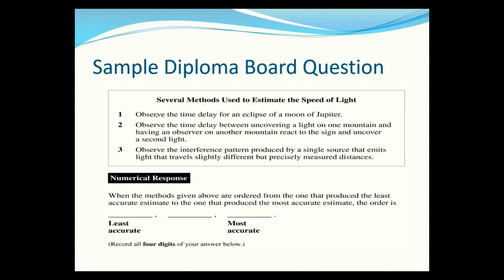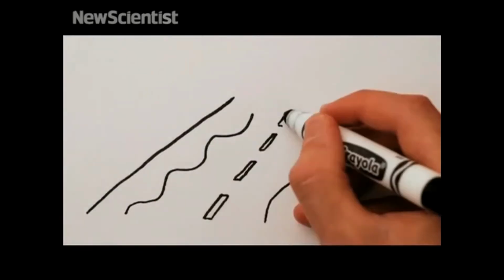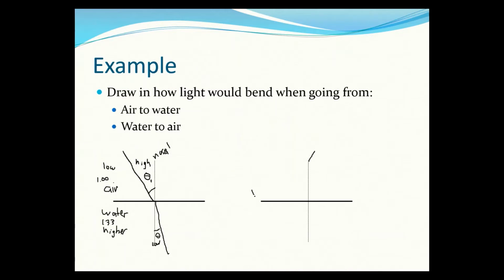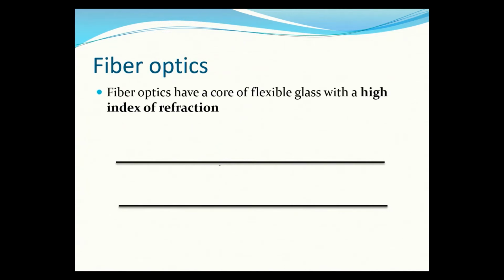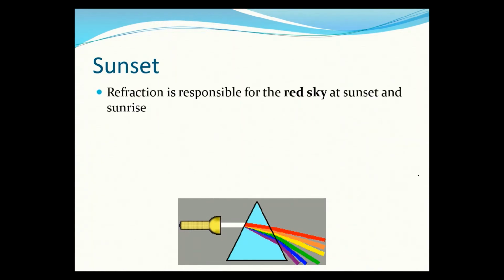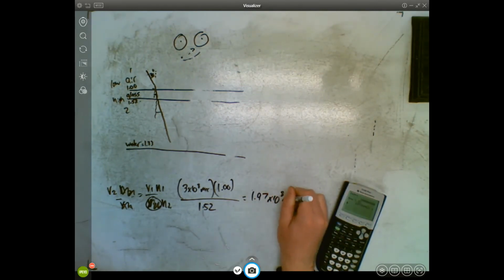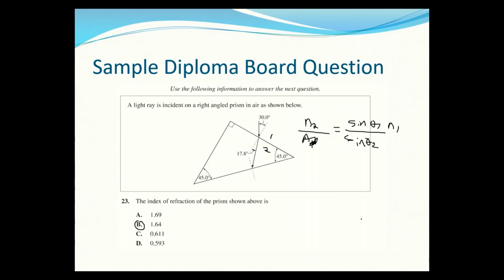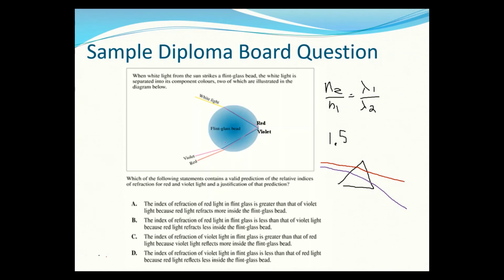3 Snell's Law